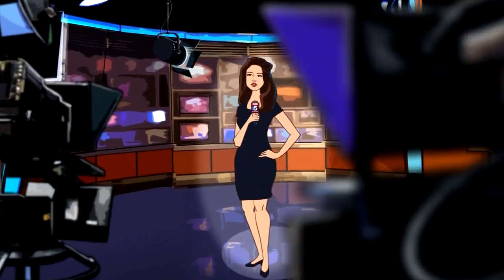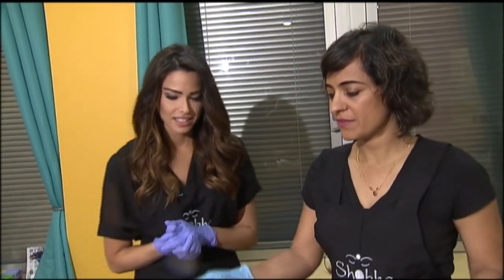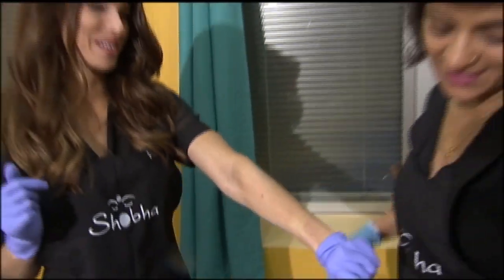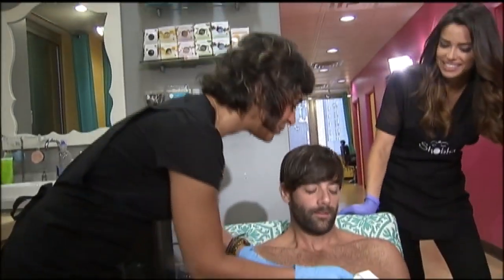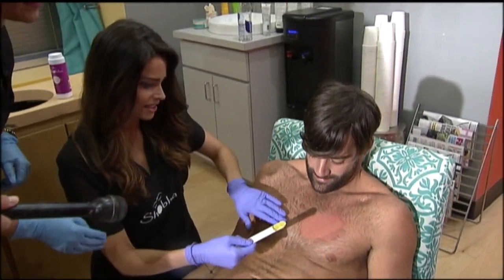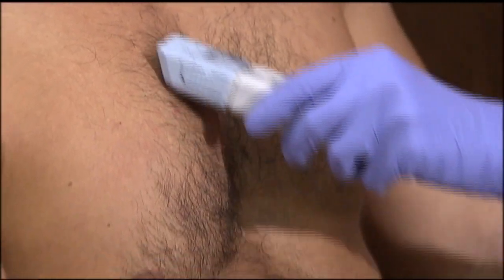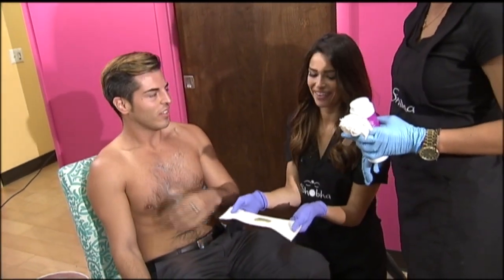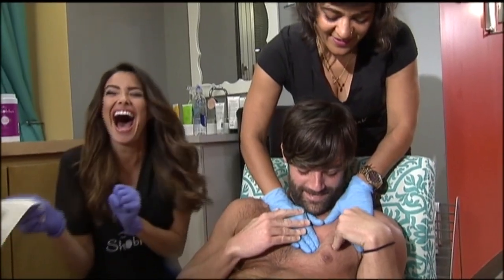Jen at Work: Waxing Salon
Whether you buzz the fuzz or go full man-scape, male grooming is a growing business. The motto at Shobha, a salon in Lower Manhattan, is hairless happiness. I wanted to make sure everyone walked away happy, so I decided to try my hand at waxing.

Sheshi gave me a dry run.

Brad and Bryan have never been waxed before so this would be a new and frightening experience for everyone. But as a waxer, I have to make sure my client feels confident in my abilities.

Sheshi would do the first patch before she let me take over. The spatula was mine so now I'd be doing this for real.

It was on to the next. Bryan's hair was a little bit longer so we would have to trim it first. Hair really shouldn't be longer than a quarter inch for waxing. You don't want it to be more painful than it already is.

Hairless -- partially. Happy? We'll see.

It was time to get graded: C-.

-JENNIFER LAHMERS